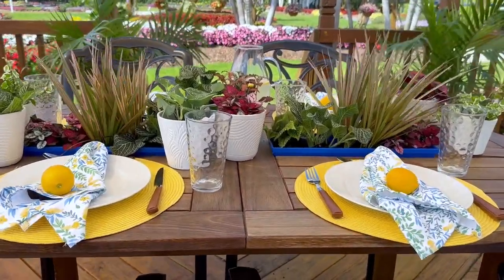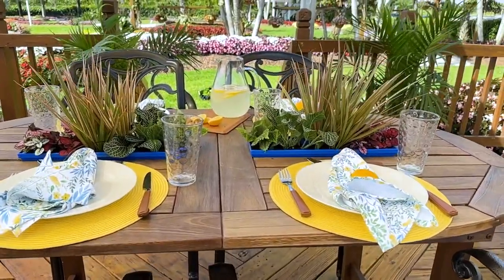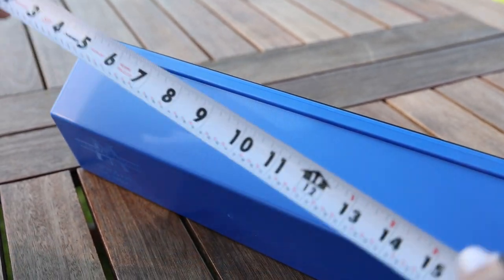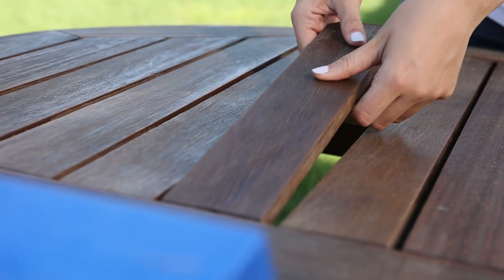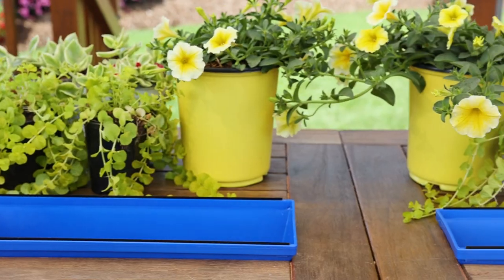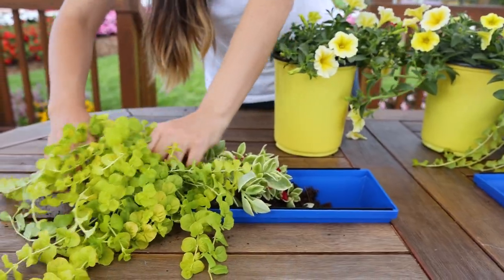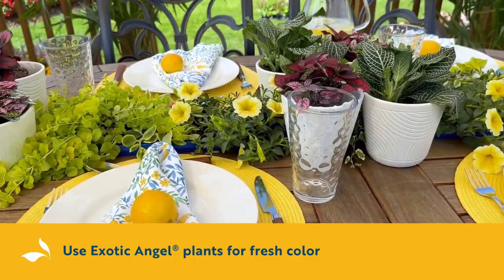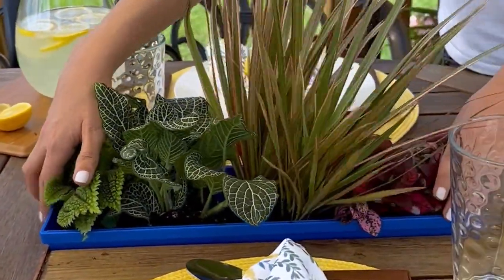DIY Together - Tablescape - Costa Farms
Let’s do some DIY Together!
Transform your favorite outdoor space and give it spa vibes with this easy décor hack. Adding a plant ladder is an easy way to include some plants without taking up a lot of space. It’s fun -- and probably easier than you think. Follow along with us using these step-by-step instructions. To start, gather the following tools and supplies:

Battery Powered Circular Saw or Tooth Saw
A Drill and 3/8-in Drill Bit
Patio Table
(2) Medium Window Box Planters (5 in. x 14 in.)
Potting Mix
Plants: Costa Farms Exotic Angel® and outdoor plants
Your choice of plants

Once you have all your materials together cut a hole in the patio table to sink the planter boxes in. Fill the planter boxes with your favorite plants and enjoy a beautiful al fresco experience!

For our project, we mixed easy-care outdoor plants like Petunia and Creeping Jenny. We planted a second set of planter boxes with houseplants to give a more tropical, exotic flair.

And that’s how easy it is to transform your patio table! If you have any questions about this project, post them in the comments. If you do this at home, please take a pic and tag us on social media (@CostaFarms on Instagram and Facebook; @Costa.Farms on TikTok) so we can see your beautiful creation!